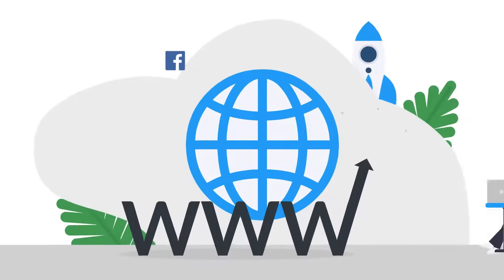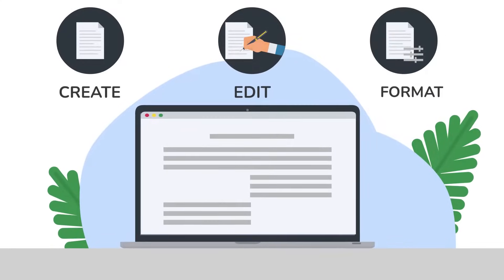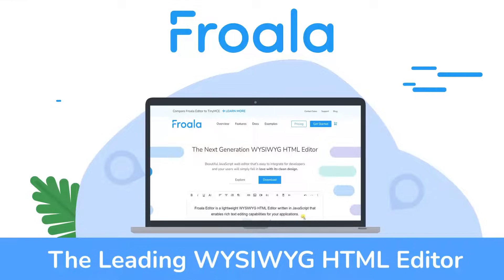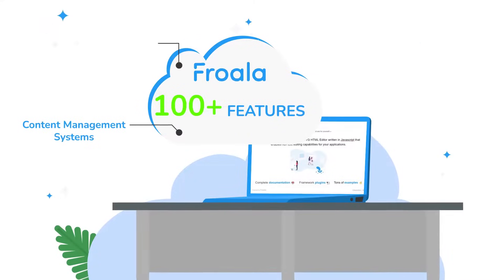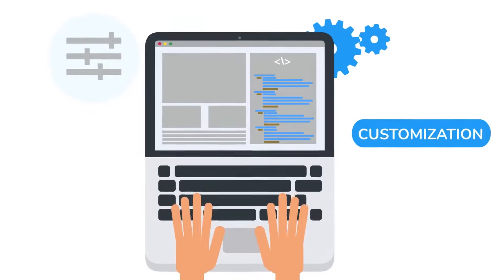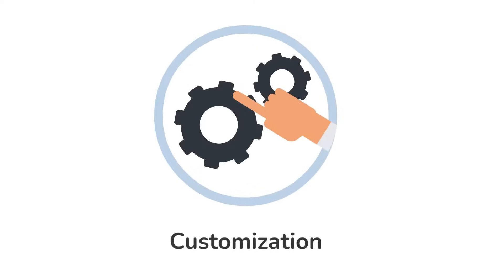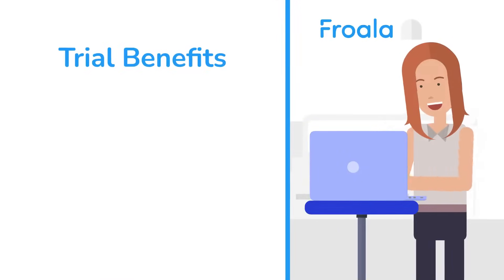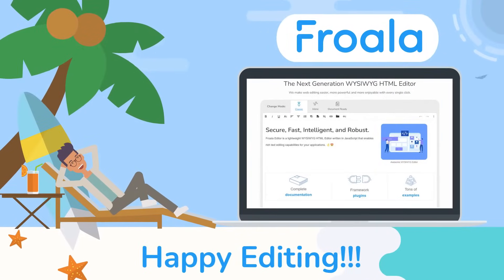What Is Froala?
With our WYSIWYG HTML editor tool (What You See Is What You Get) , there is nothing you cannot create in a form of rich text. You can set custom colors, fully control boldness and italics – even work with the decimal HTML character. And who knows, maybe this really is the future of building websites: Froala editor is a totally different approach for a non-default workflow. Create beautiful web pages quickly and easily.